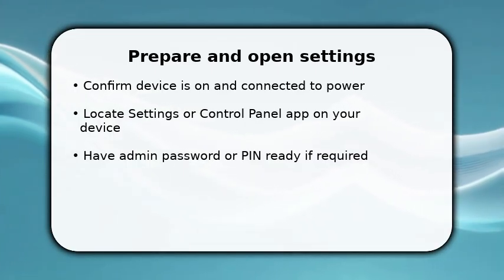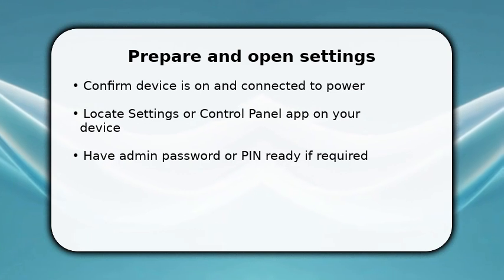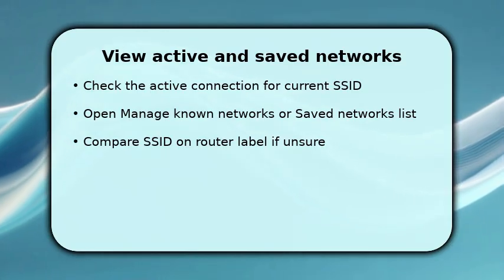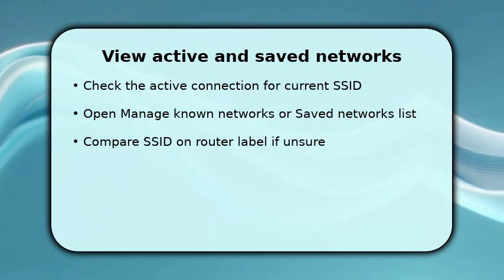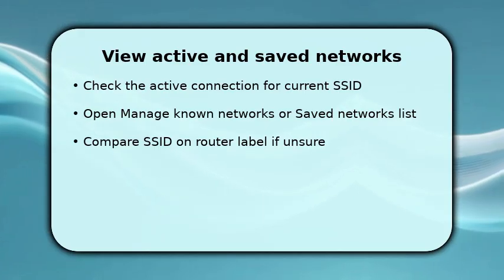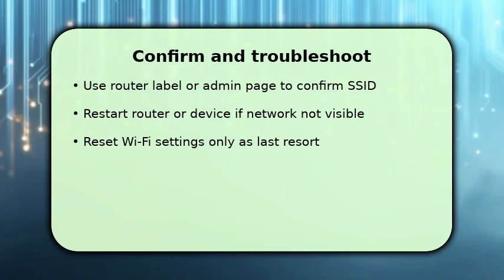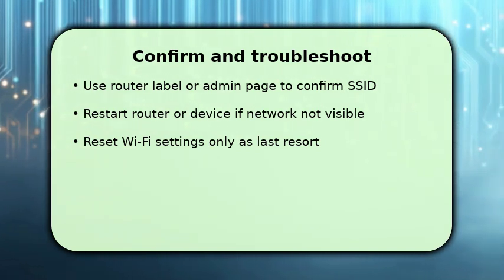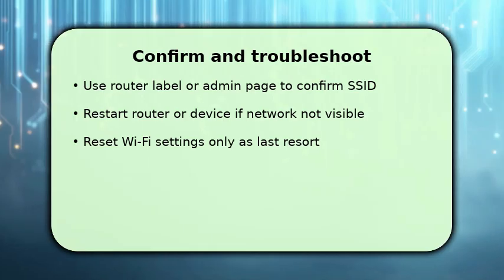How to Find My Network Name - Step by Step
Learn the step-by extricate your network name on various devices. This video guides you through a simple process to locate and manage your WiFi SSID, ensuring seamless connectivity across all of your gadgets.